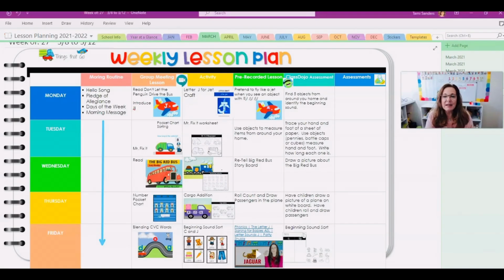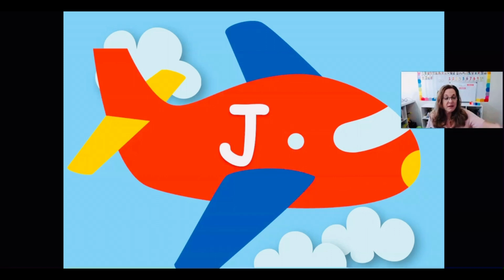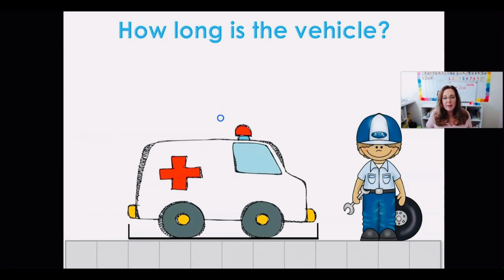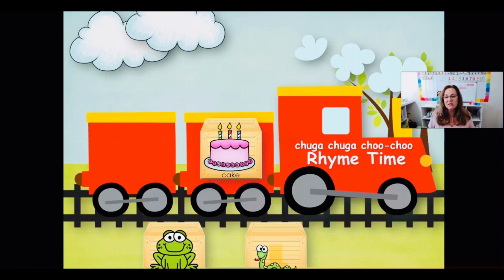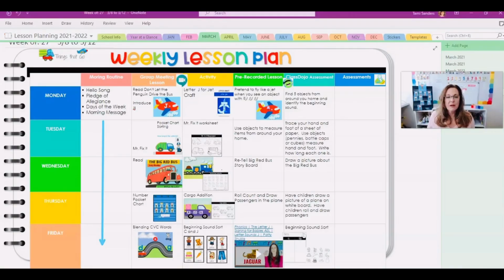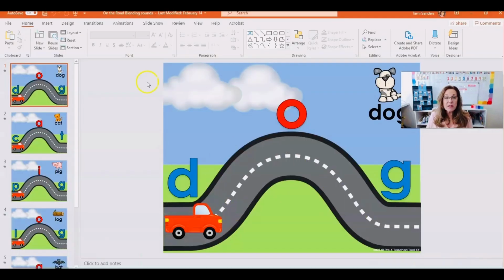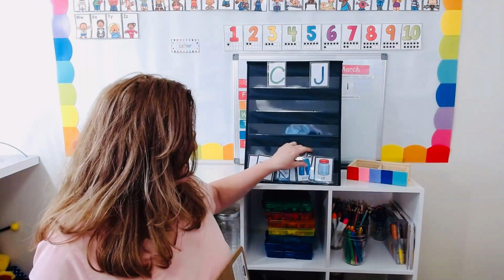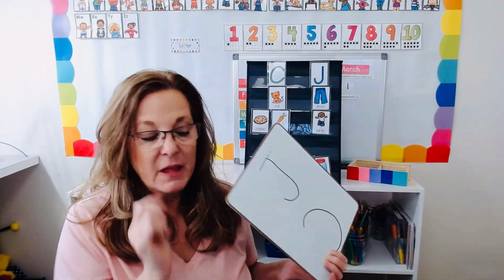Plan with Me Transportation Week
Happy Monday! In today's video, I will walk you through my lesson plans for our week on transportation.